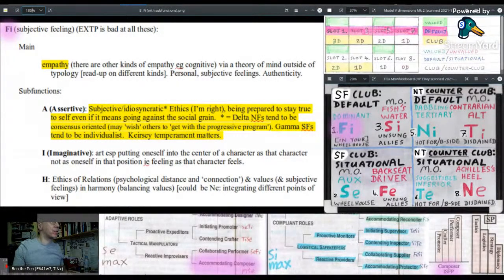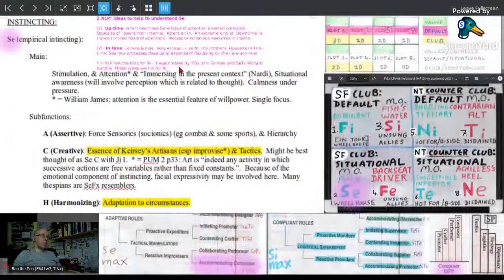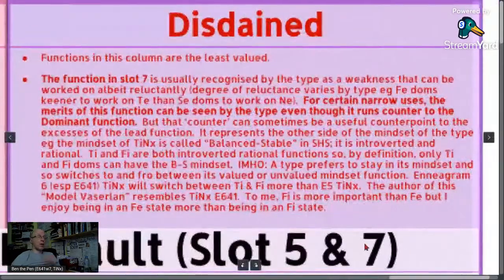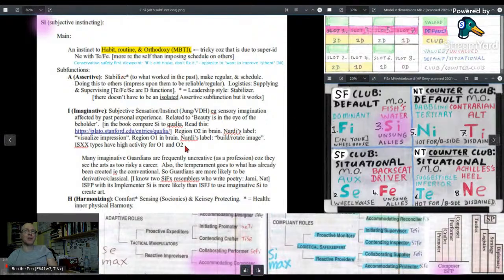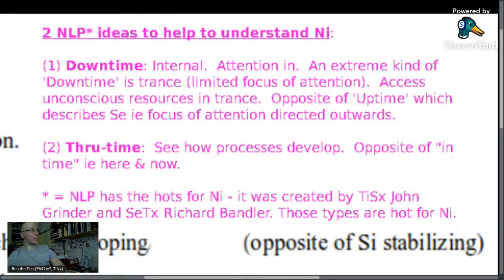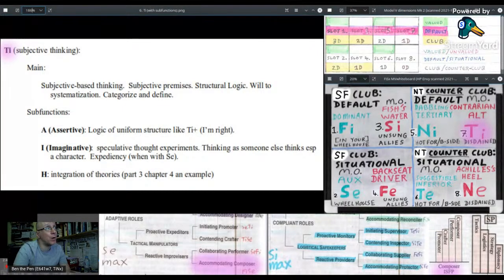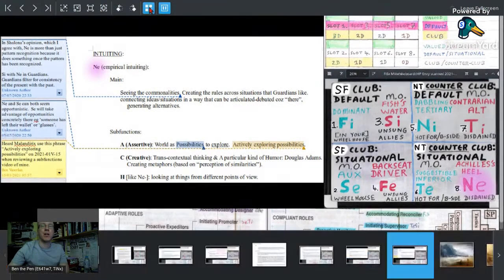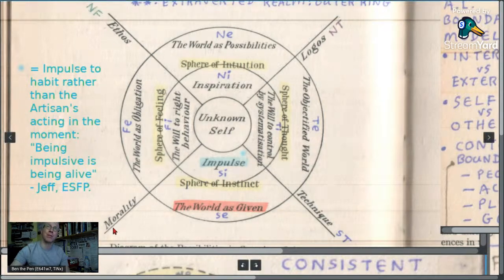FiSeRICU (ISFP ≠ SOCIONICS E.S.I.) SHADOW Functions Whiteboard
Keirsey code RICU = Reserved Informative Concrete Utilitarian

- Socionics ESI Harmonising subtype is closest to ISFP but it is still not a match.
- Model Vaserlan is an 8 cognitive process (Jungian Cognitive Function) model of the human mind that is mostly consistent with Dario Nardi's Cognitive Processes Assessment found at keys2cognition.com.  This video includes my subfunctions system.

- Aftersocionics PLAYLIST with a lot on MODEL VASERLAN & SUBFUNCTIONS (inspired by DCNH):
- Ben's downloadable Model V graphics, first act of stageplay, & social media links esp facebook groups:
:) Click here to give and/or read some of those demographic details